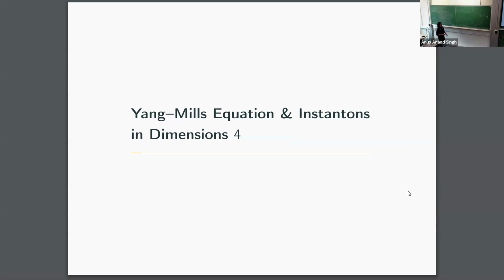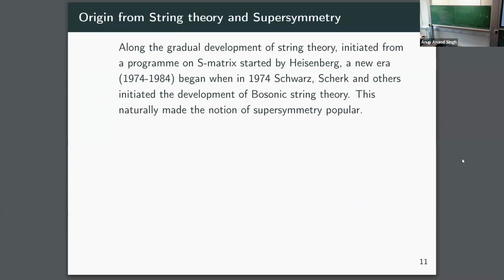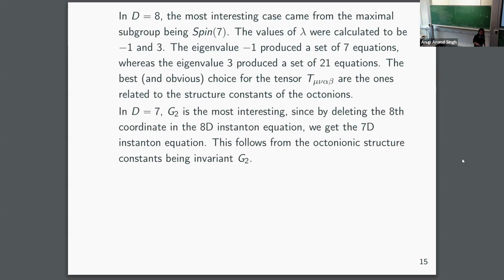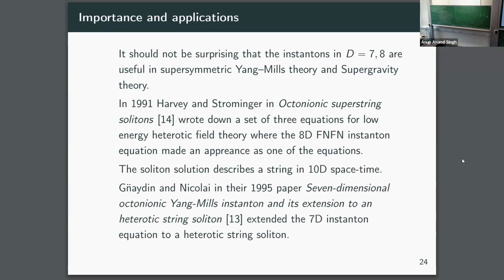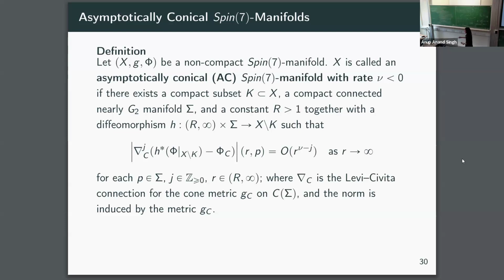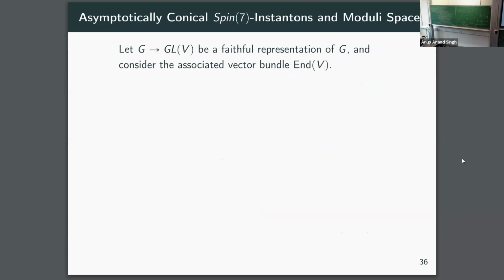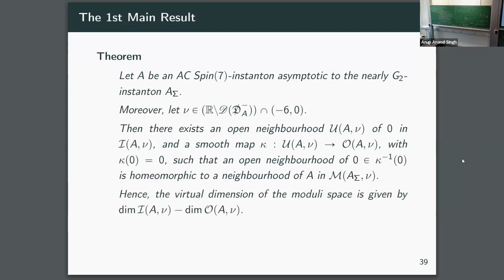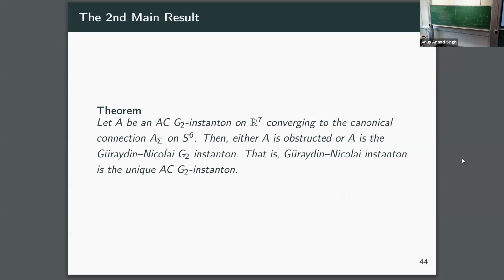Yang-Mills instantons in dimensions 7 and 8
Talk at The Mathematical Physics at Leeds Seminar Series (MaPLe)

May 14, 2024, University of Leeds.

Abstract: In this talk I will gently introduce the notion of Yang–Mills instantons in higher dimensions, in particular, in dimensions 7 and 8. I will also briefly discuss the current research in this area, including my own, and how it fits into the bigger picture.

After reviewing 4-dimensional instantons, I will discuss the main physical motivations behind higher-dimensional instantons, by following the historical development of the subject. Then, I will introduce Güraydin–Nicolai instantons and Fairlie–Nuyts–Fubini–Nicolai (FNFN) instantons on ℝ⁷ and ℝ⁸ respectively. These are the earliest examples of instantons in dimensions 7 and 8 respectively, analogous to the BPST instantons on ℝ⁴.

Finally, I will briefly explain how my own research on the deformation theory of instantons on asymptotically conical manifolds can provide many important properties of these instantons.